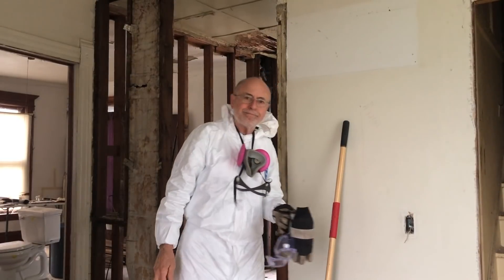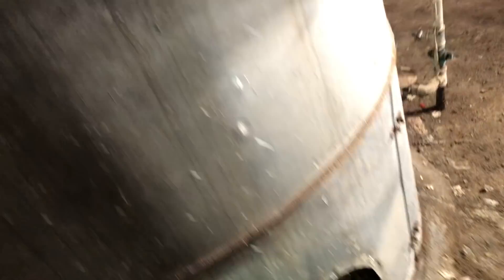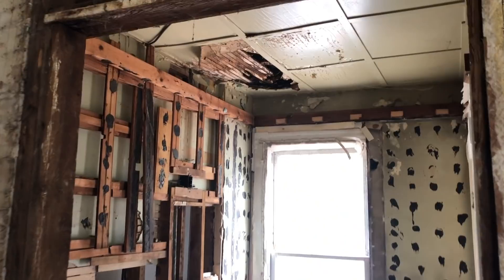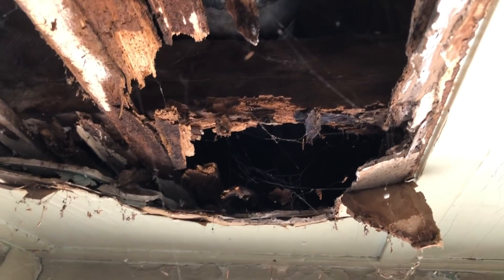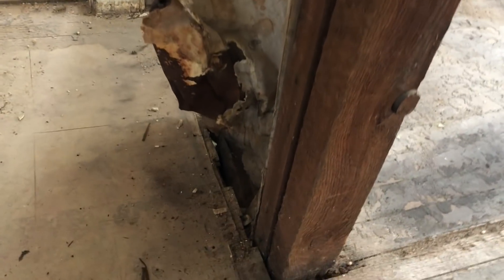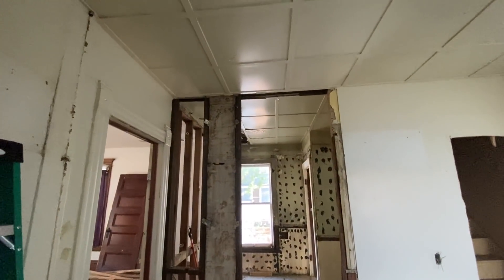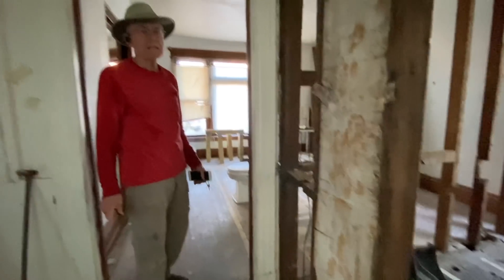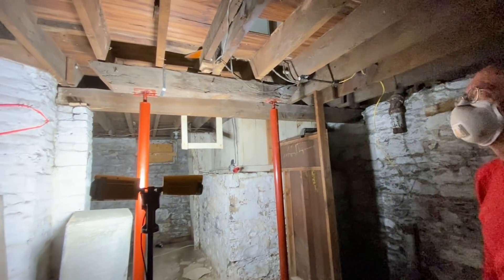REPLACING A SUPPORT WALL in our OLD VICTORIAN HOME | The Grand Lady - Ep 10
We're getting down to the nitty gritty of the sunken floors while cleaning out and prepping for the upcoming subcontractors!  Jim has been alone at the helm for a few weeks but is smashing the schedule!

This is the story of our often funny and very real journey renovating an abandoned 120+ year old Queen Anne Victorian House in quirky Syracuse New York.  We are participating in the Syracuse Land Bank Program.  We are Jim and Lindsay and we try to be kind to each other and the planet, so our renovation is part restoration and part Eco-conscious renovation, melding both into a classic home that will have stellar energy efficiency and a healthy reduced chemical impact for the centuries to come.

UCEjPnqJLpYz-XCyUvS7m4Nw

We upload new episodes on SUNDAY'S AT NOON
(most of the time - we do get affected by life's unpredictables sometimes!)